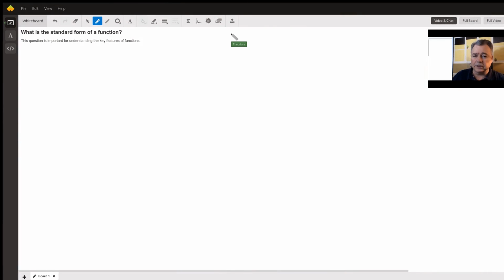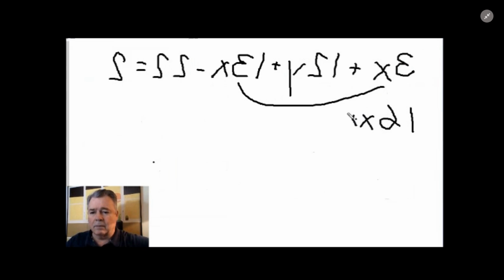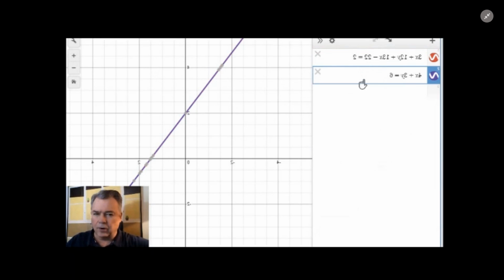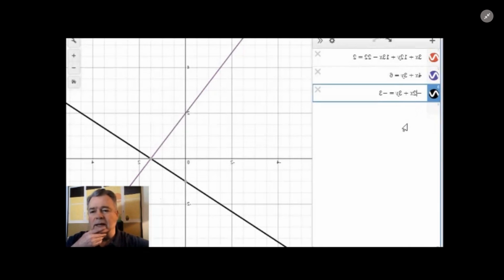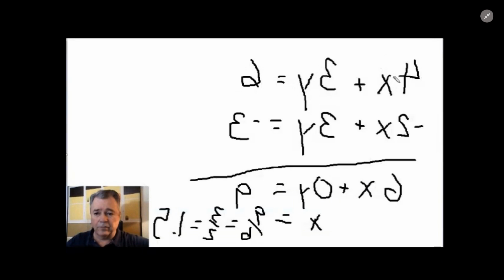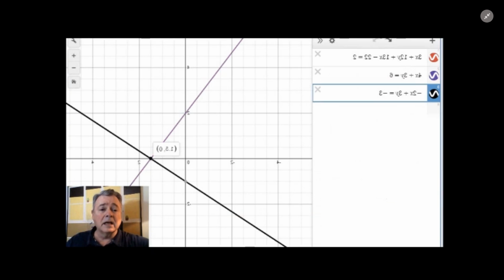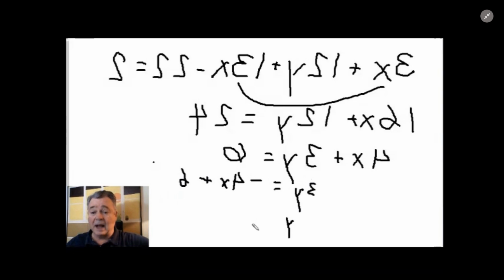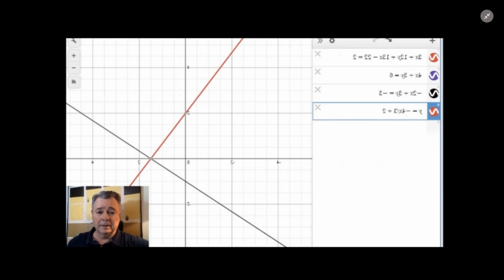Putting a function in the right forms to solve problems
Question: What is the standard form of a function?
This question is important for understanding the key features of functions.

Answered By:

Theodore O.
I hear and I forget. I see and I remember. I do and I understand.

Written Explanation:

The standard form of a function depends on what type of function it is. For example, the standard form of a linear function is Ax + By = C and the standard form of a quadratic function is Ax squared plus Bx plus C equals 0. In both functions the letters A and B refer to coefficients and C is a constant.Consider the function 3x + 12y + 13x - 22 = 2. Top put it in standard form. we first need to combine the like terms. 3x can be combined with 13x and the two constants can also be combined. The result is 16x + 12y = 24. But that's still not it's standard form because the numbers can all be divided by 4. After factoring out 4 from each term, we get 4x + 3y = 6We can see on a graphing calculator that changing the form of the function does not change its graph. However, the standard form gives us information about key features of the function that the first equation does not. For example,If we divide the constant 6 by the y coefficient of 3, that gives us 2, which is the y intercept. Dividing 6 by the x coefficient of 4 gives us 3/2 three halves or 1.5, which is the x intercept. The standard form is also useful for solving systems of linear equations. Consider the function -2x + 3y = -3. If we want to determine where these two lines intersect, we   use either the substitution or the elimination method. Because the coefficients of the y variables are both 3, subtracting one equation from the other is the simplest way to eliminate one of the variables.6x + 0y = 9x = 9/6 = 3/2 = 1.5We see that the x coordinate will equal 1.5. In the next step, we replace x with 1.5 in either equation and the result will be y equals 0. The intersection of the two lines is the point (1.5, 0). It's the x intercept of both functions.In order to solve other types of linear function problems, you need to know two other forms: the slope intercept form and the point slope form. We often convert a linear function in the standard form to the slope intercept form to determine the function's slope. W...